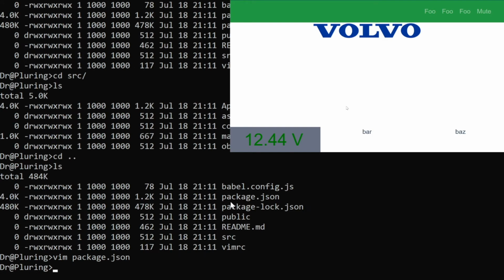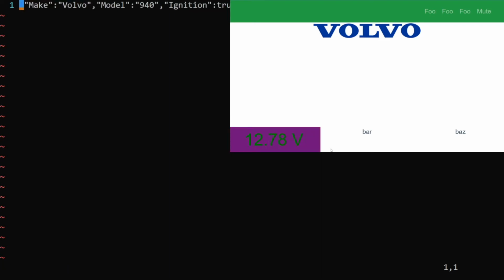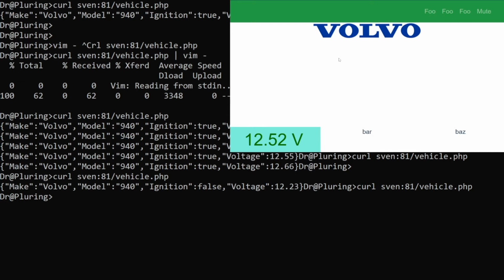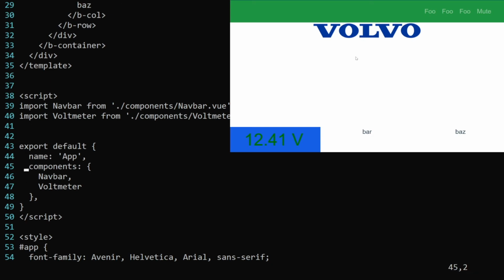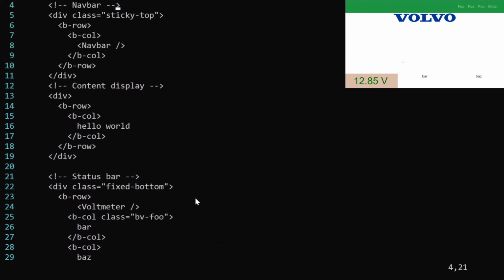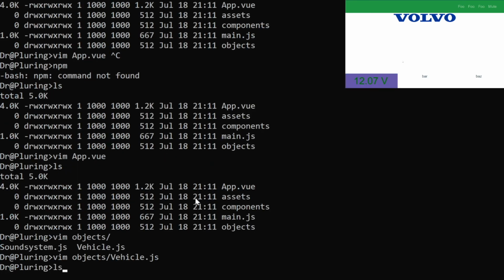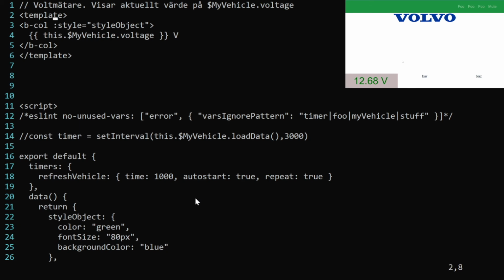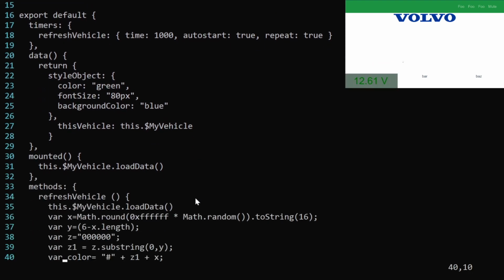I'm trying to cobble together a modern web app. The Electrodoctor speculates. 03.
I've been trying to learn how to do these modern reactive web apps as they call it. It's a jungle. This channel is operated under the principle of Value For Value. Have you received any value, be that entertainment, a laugh, facepalmed, ASMR, pleasure, or simple misinformation? Put a monetary value on that and send it to:

BTC: bc1qxa6shphzz7lxtamsdpjrrft9kfyyejundz35p9

XMR: 86usmAk43Z9T2srbSCjxvXSZXSkx7k1HAbYqfM7heMYgjReT9g5mzRgAZ79EoCA9skQMYhDjB7UrzfZPz4Kn6SfpKDHbUoC

Value of $50 or more will get credited on the next video produced having received your note. E-mail to the address on the about page letting me know who to credit the contribution to, and any special shout outs or requests you'd like. $100 will earn you an official Producer credit. $200 or more will earn you an Executive Producer credit, which you can put on you resume, Linked in, IMDB, etc.

It may also be possible for you to commission a custom video product. Enquire through e-mail.

Your contributions allows these videos to continue. ITM.